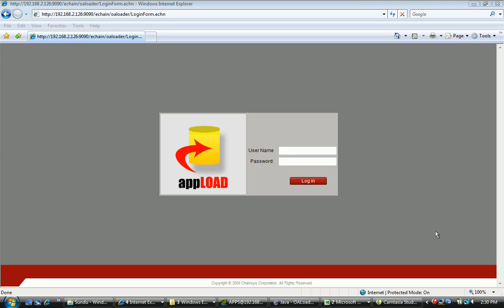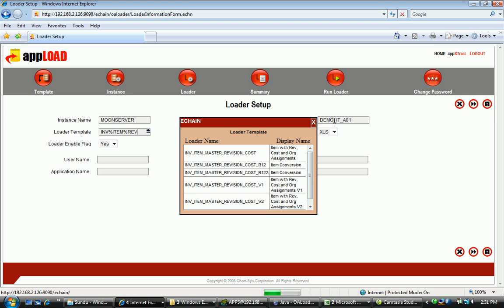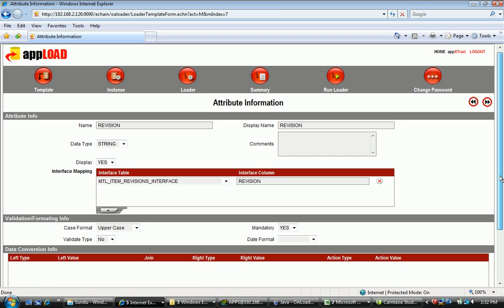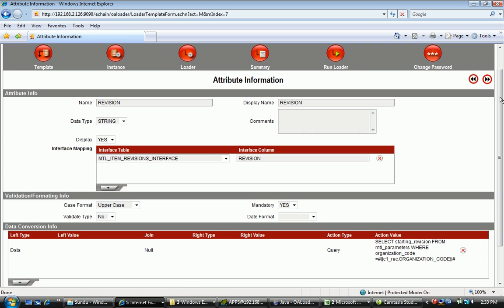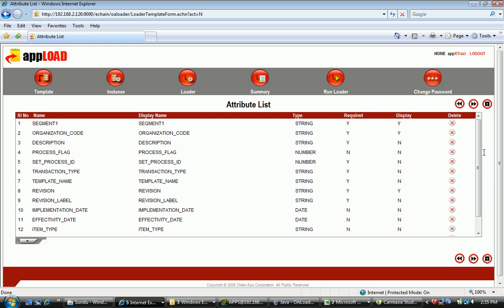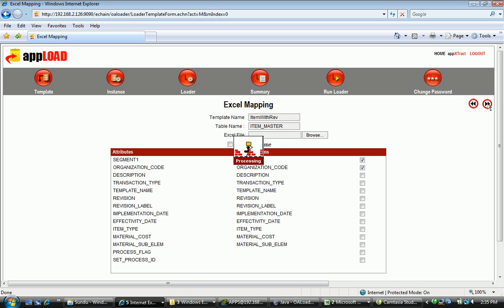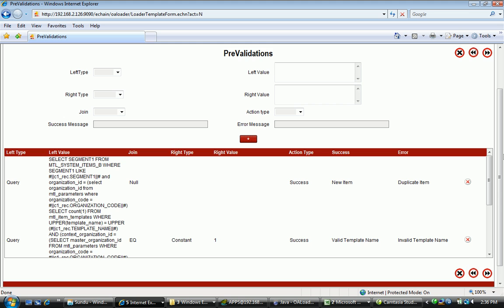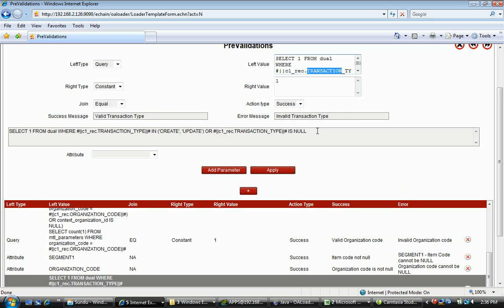Item Cost Part 1